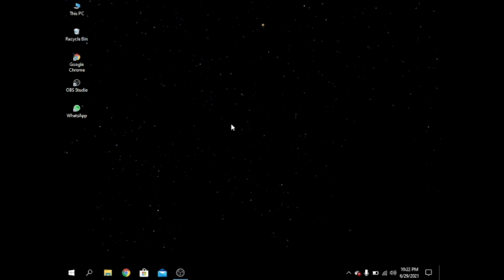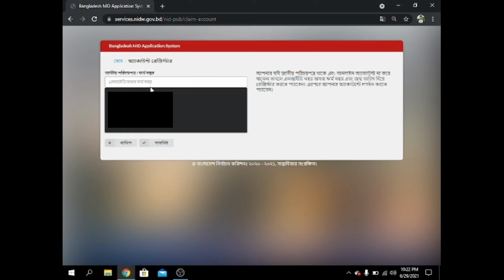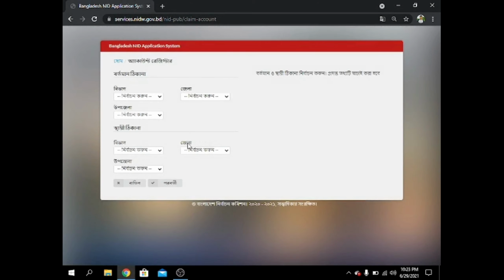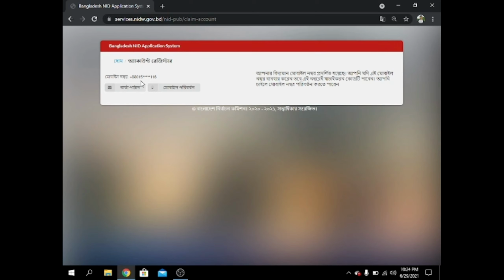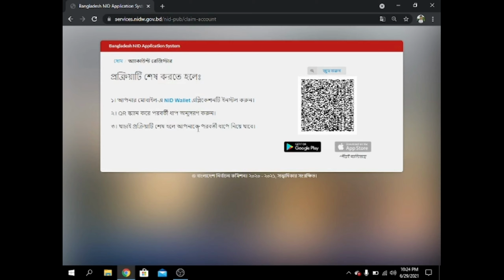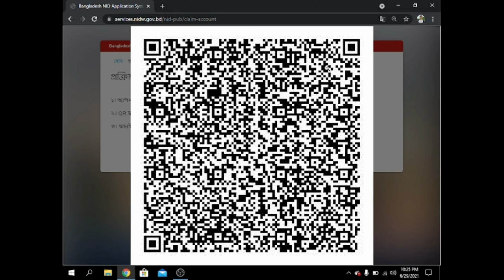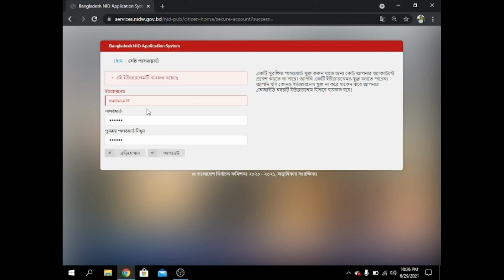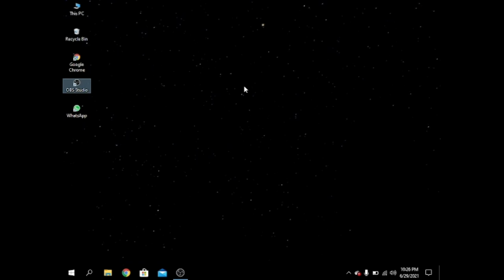How to get online Nid 2021 | A to Z about online Nid | English tutorial | Mahian Jalil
'Assalamualaikum'
I'm Mahian Jalil. In this video I am showing how to get online nid 2021.